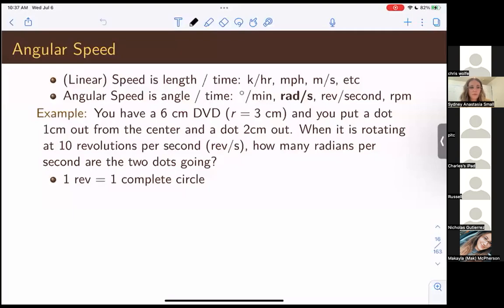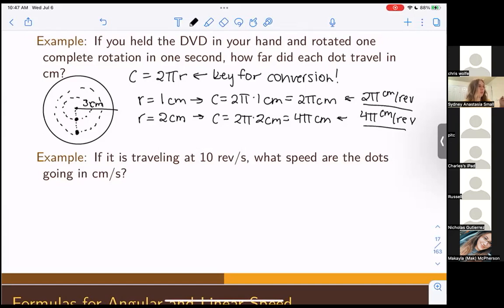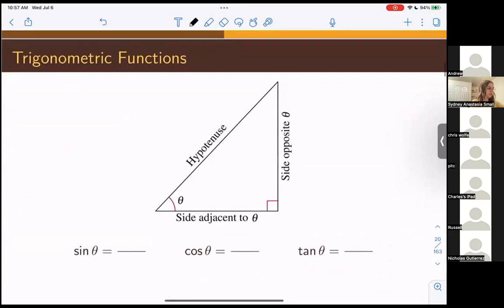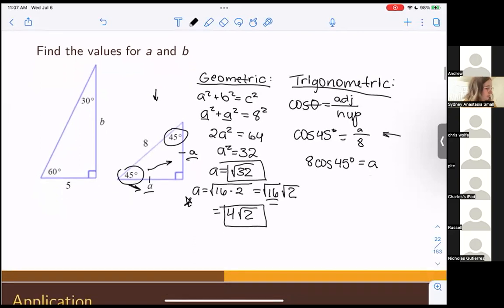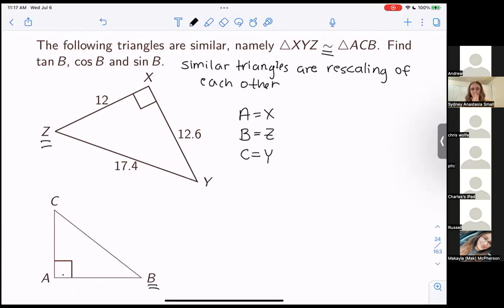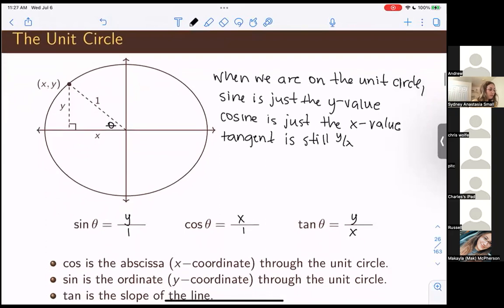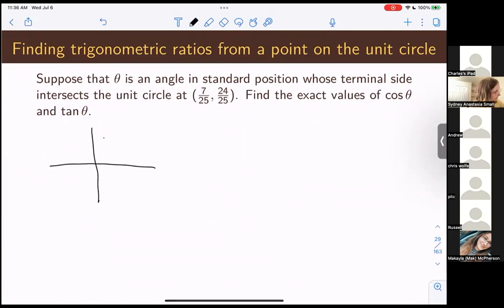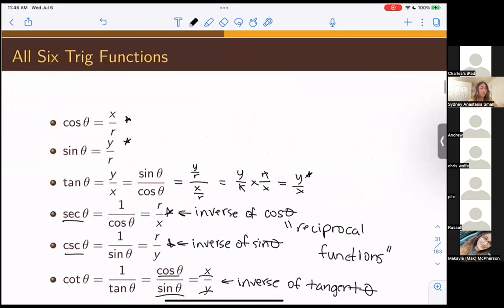MATH 1405 7/6 Lecture: Triangular and Circular Trigonometry